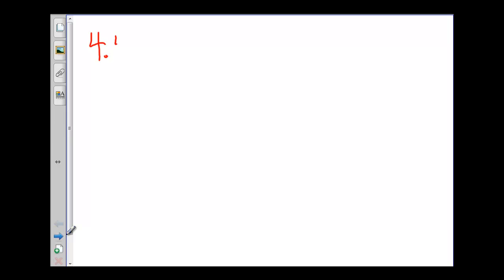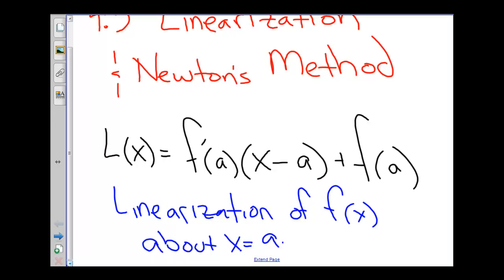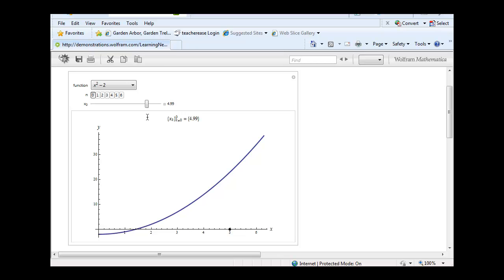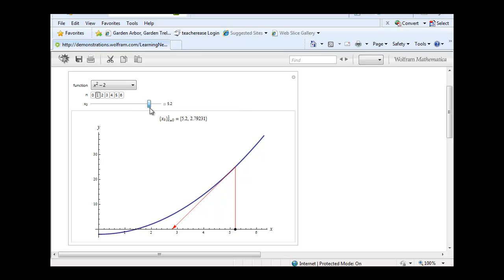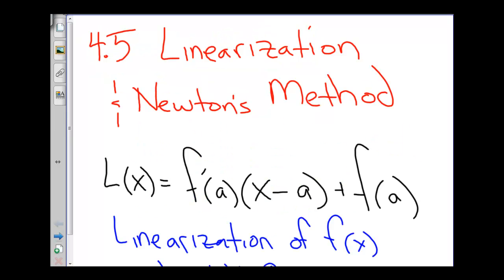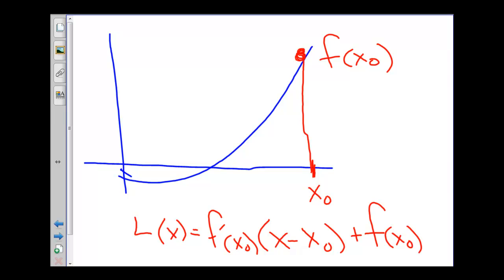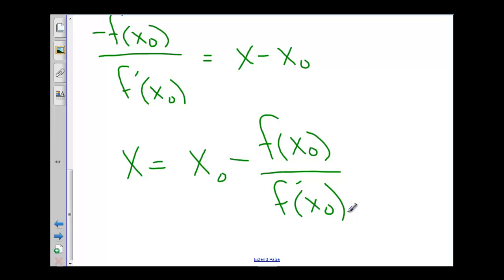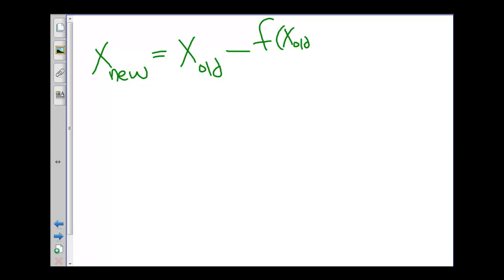4-5 Newtons Method I.mp4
Newton's Method is explained in detail as an application of linearization.